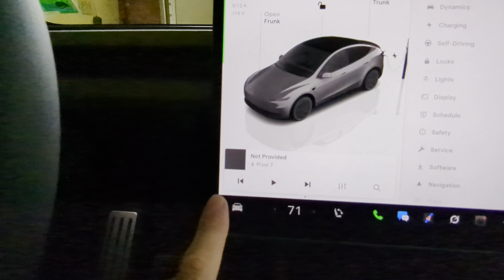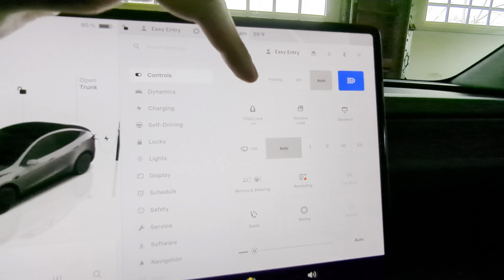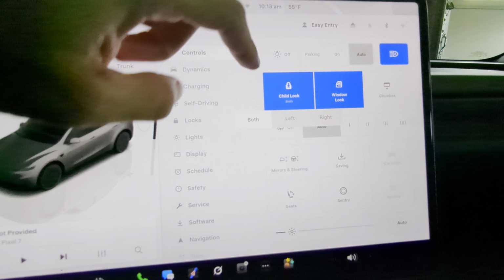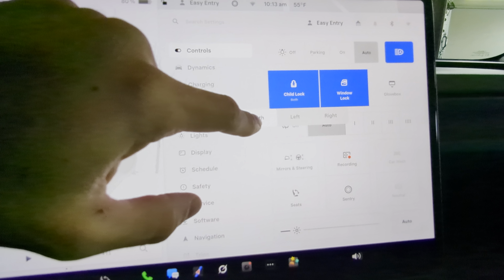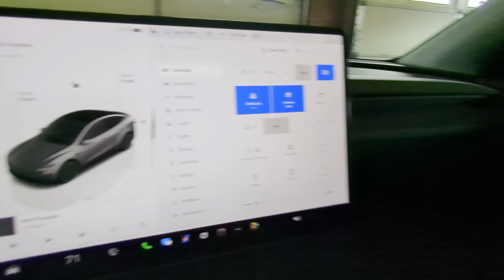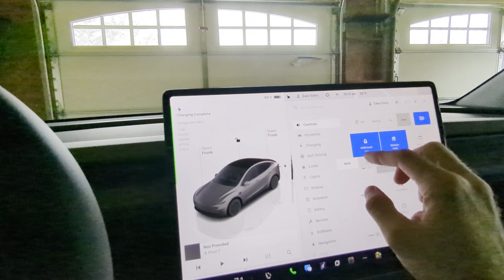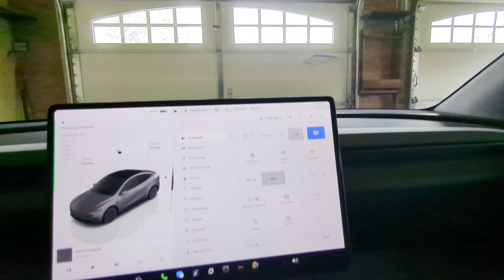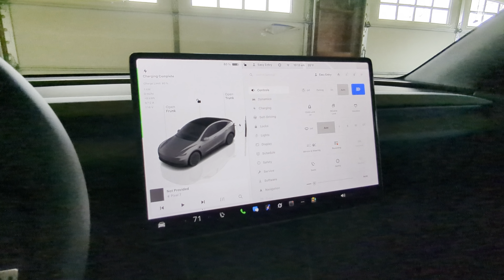How to Lock Windows & Doors for Children or Pets in TESLA Vehicle - Easy Tutorial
You can ensure the safety of children or pets in a Tesla by using rear window locks, child-protection locks for the doors, and Tesla Dog Mode, which maintains climate control while keeping doors and windows secure.

Locking Rear Windows

To prevent children or pets from operating the rear windows in Tesla Model 3 or Model Y:

Access the Lock Controls: Tap Controls Locks on the touchscreen.
Enable Window Lock: Select Window Lock to disable the rear window switches

This will prevent passengers in the back seats from opening the windows.
Unlocking: Tap Window Lock again to restore control. It is recommended to keep the rear window lock enabled whenever children or pets are in the back

You can also automatically close windows when locking the car by enabling Close Windows on Lock in Controls Locks

his ensures windows are fully closed whenever you leave the vehicle. Tesla can also send a notification to your mobile app if windows are left open, which helps maintain safety